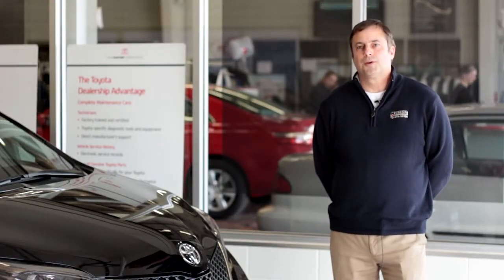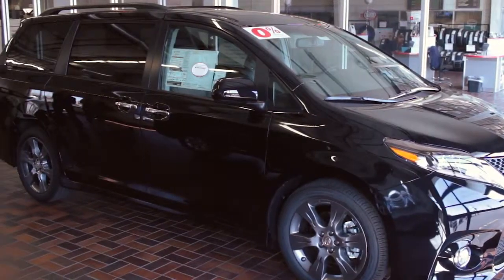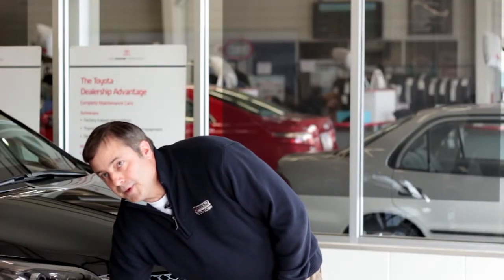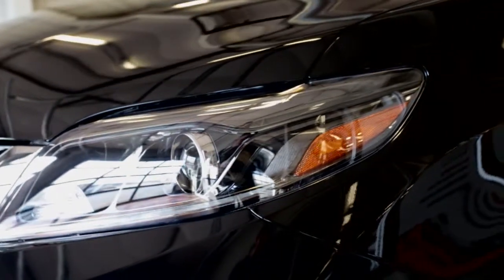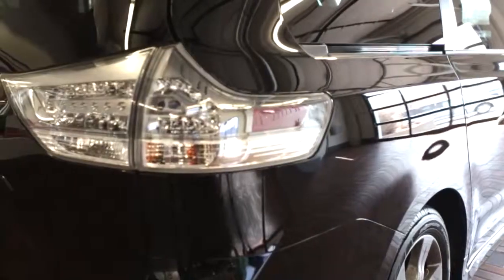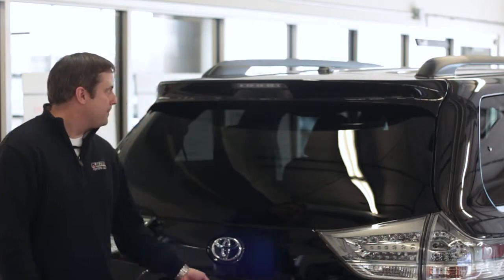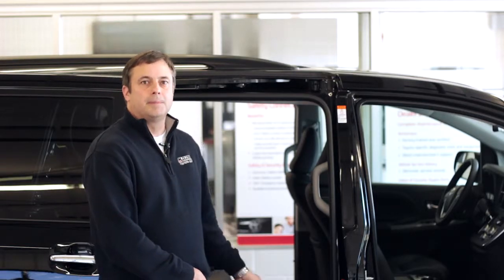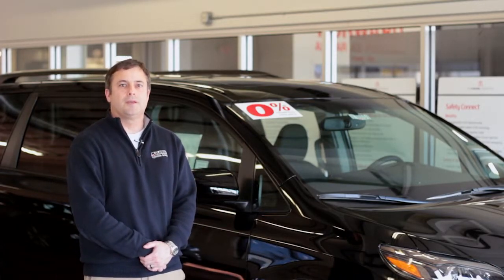2015 Toyota Sienna Exterior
Stop by the showroom today to take this great family vehicle for a test drive!